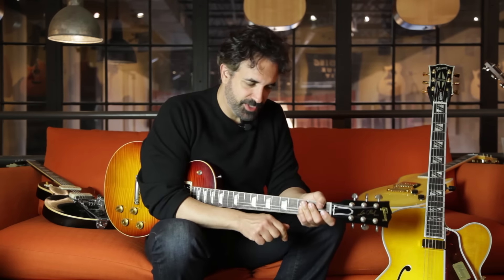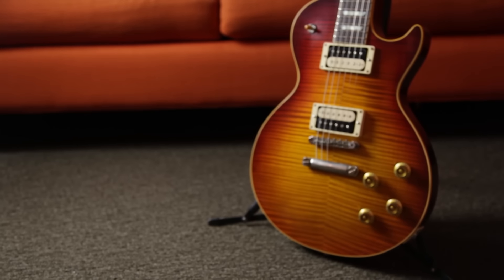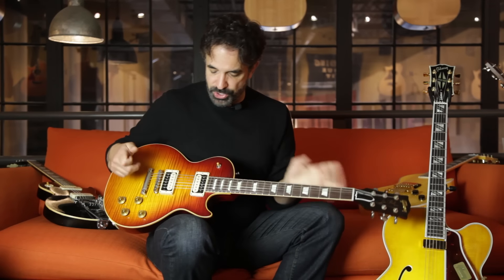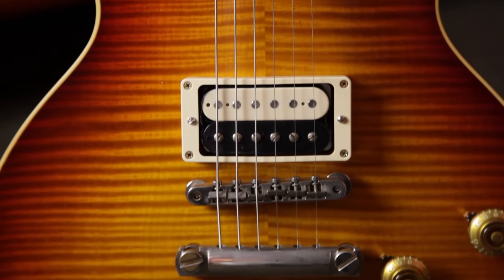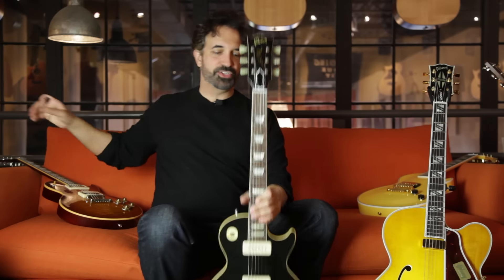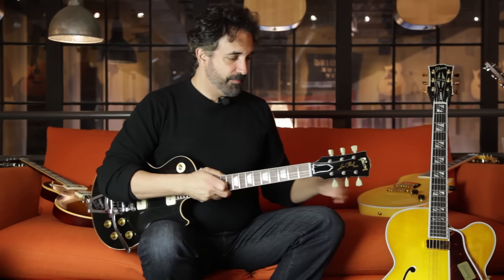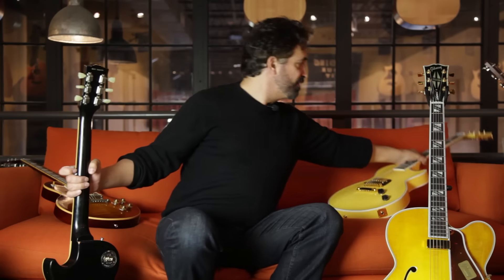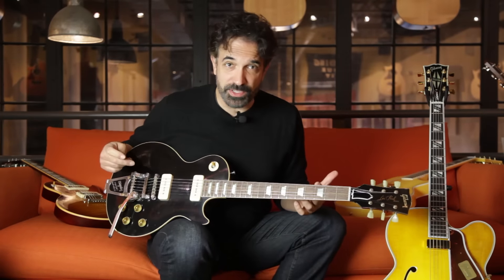Gibson Custom Shop Made 2 Measure Guitars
Dennis DelGaudio sits down with a few of our Gibson Custom Shop Made to Measure guitars, going on to explain the plethora of options one has when building a Gibson guitar through the Made to Measure program. Watch and listen to the demo, then head on over to our site to see these Custom Shop models in our online-store! Want to build one for yourself?

Hear more from Dennis DelGaudio and his band Shotgun Wedding